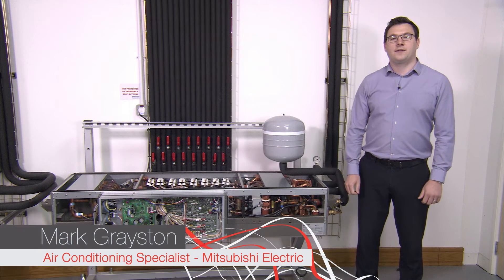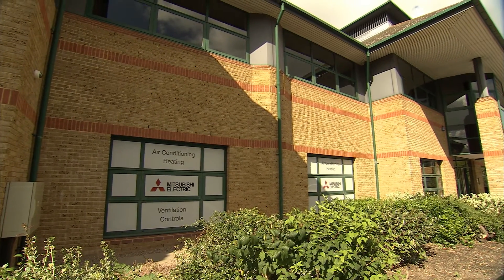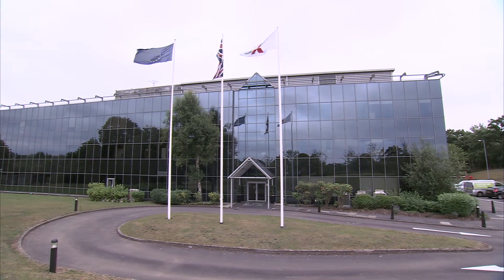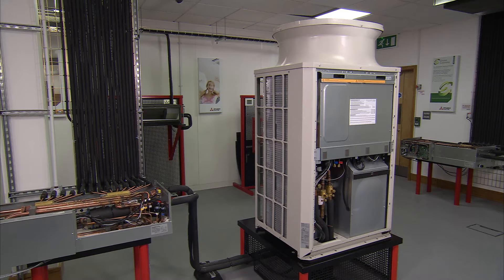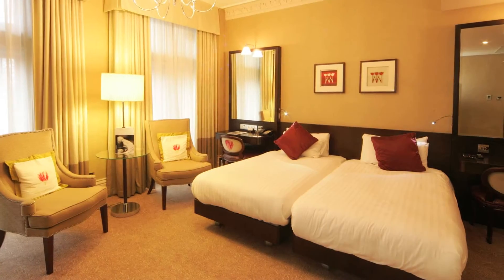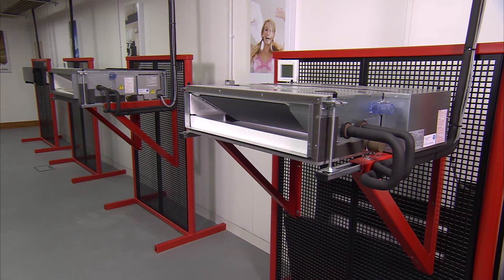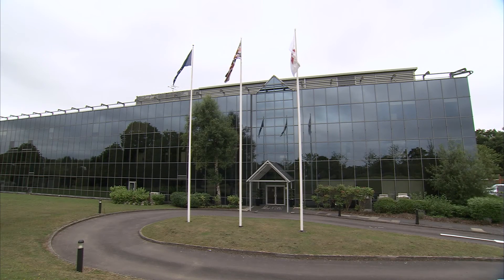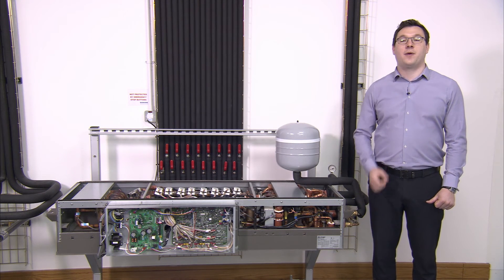Mitsubishi Electric Hybrid VRF: Installation Overview Birmingham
Mitsubishi Electric VRF Product Manager Mark Grayston explains what makes the 2-pipe heat recovery Hybrid VRF heating and cooling system a unique solution.